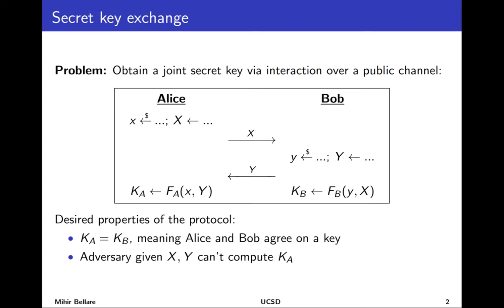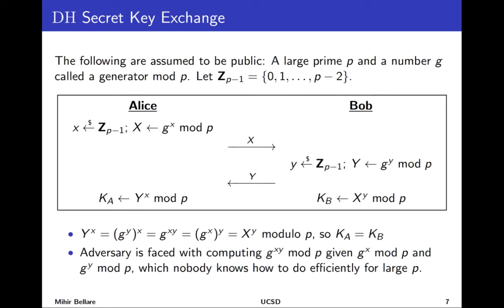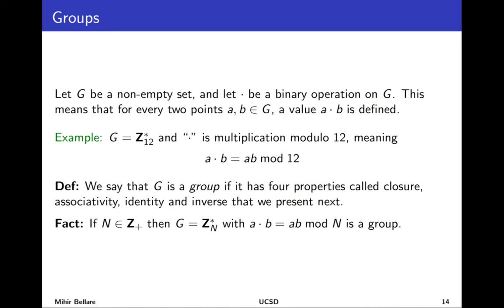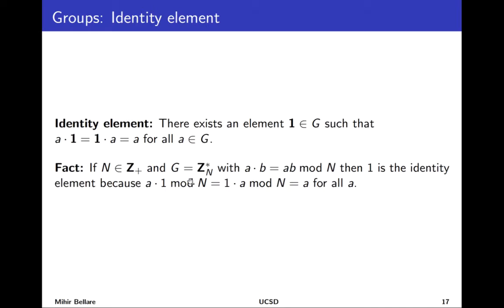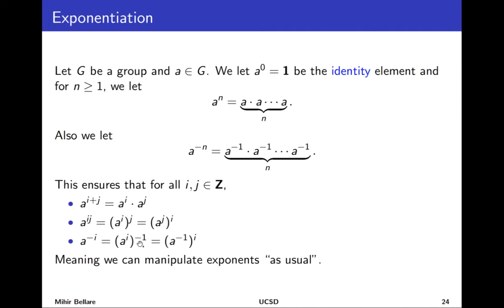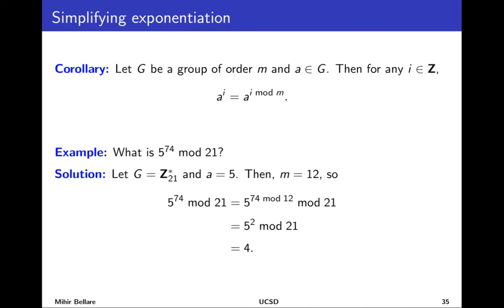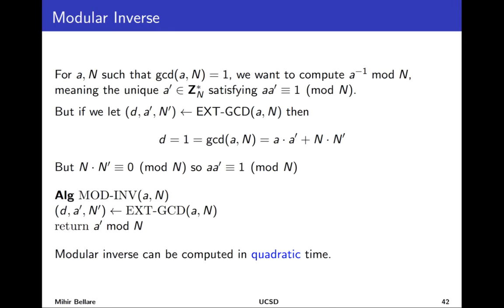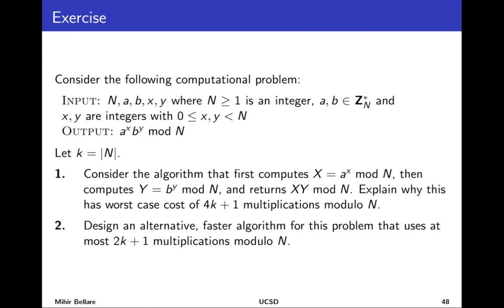15 Mihir ComputationalNumberTheory groups algs on numbers